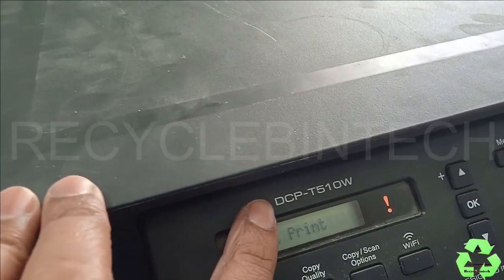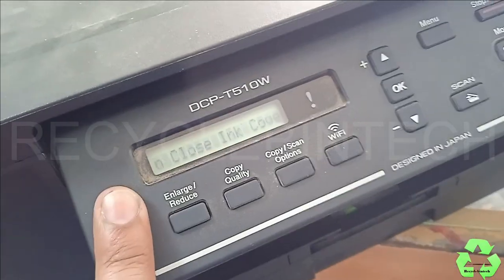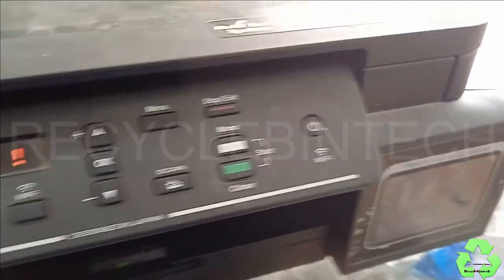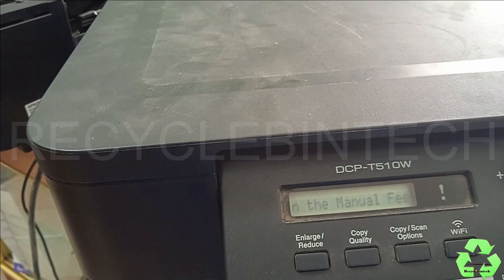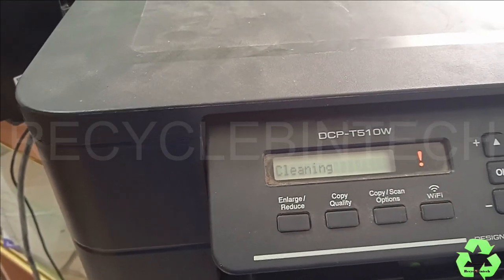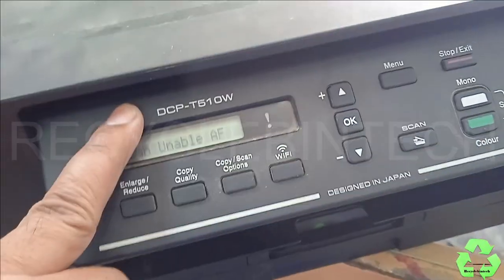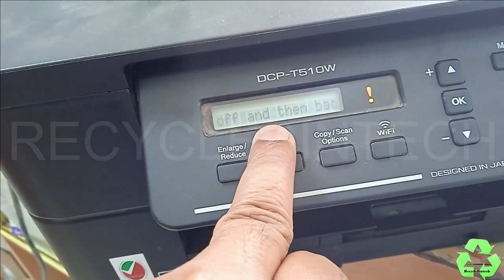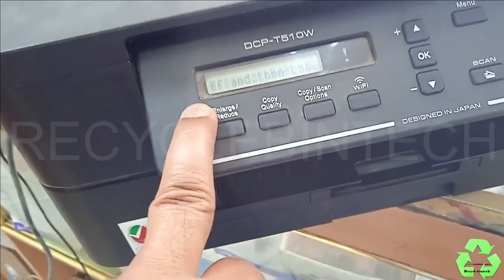Cannot print refill y/b/c/m error in brother printer dcp-t510w